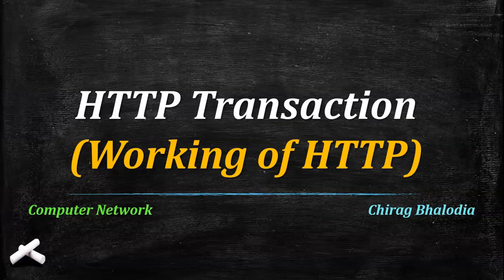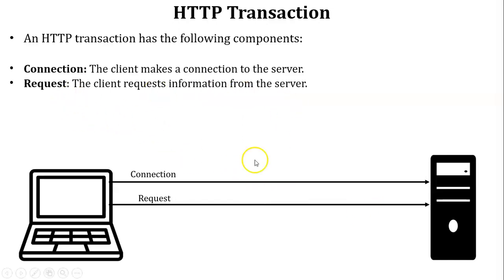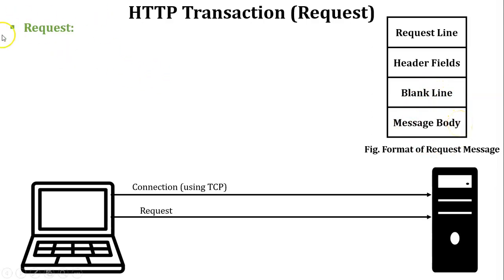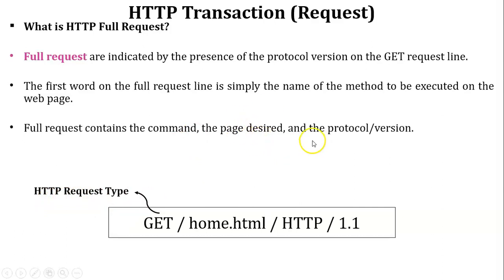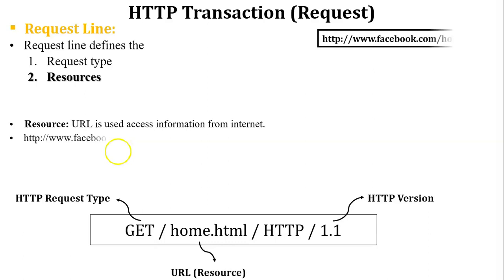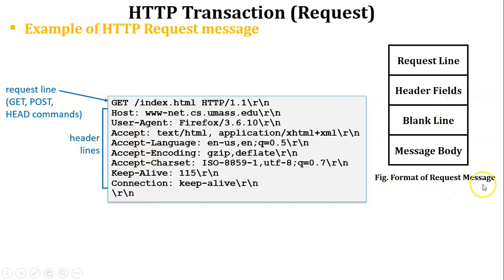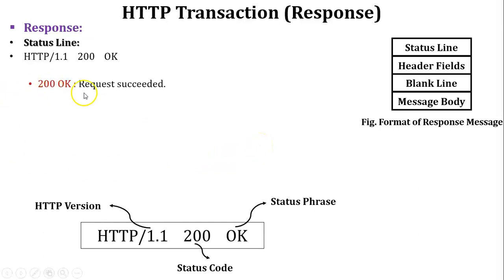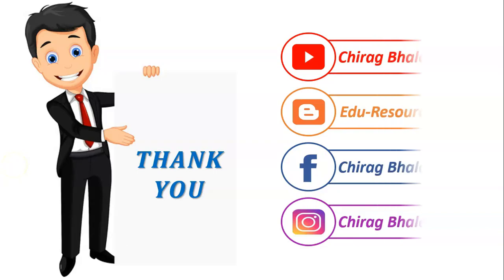HTTP Transaction explain with real time example | Working of HTTP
In this video, I have explained HTTP Transaction (Working of HTTP) with real time example. HTTP Transaction has four components: Connection, Request (HTTP Request message format), Response (HTTP Repsonse message format), Close. All the components of HTTP Transaction are explained in detail with real time application example. Also explained different types of http request (http full request and http simple request) and covered some of the http response message status code.

0:00 Introduction
0:33 HTTP Introduction
1:35 HTTP Transaction Components (Working of HTTP)
2:34 Connection Establishment (HTTP Transaction)
3:42 HTTP Request (HTTP Transaction)
4:27 HTTP Simple Request
5:25 HTTP Full Request
9:36 Realtime example of HTTP Request
10:35 HTTP Response (HTTP Transaction)
12:30 Realtime example of HTTP Response
13:08 Connection Close (HTTP Transaction)